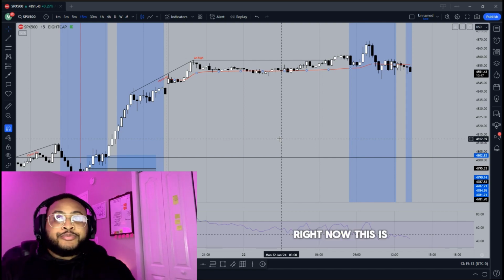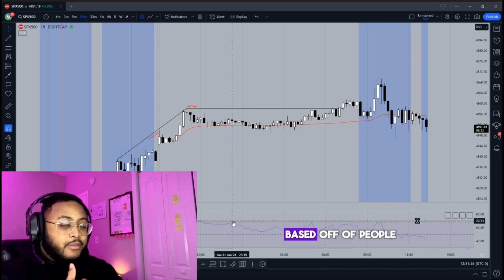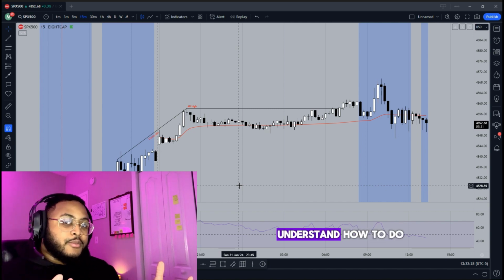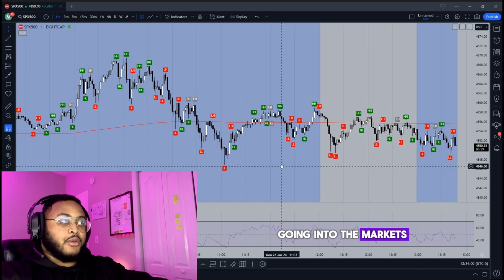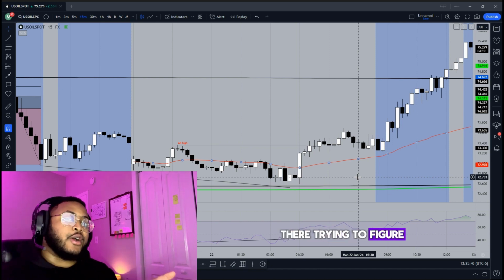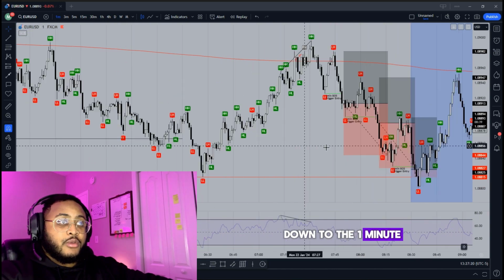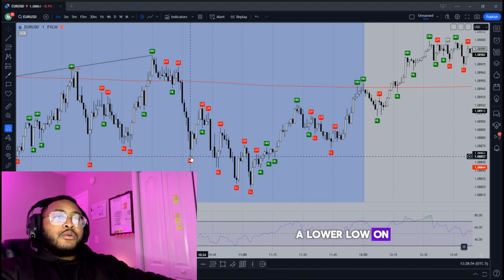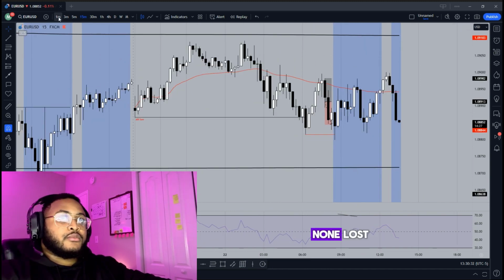Episode. 6️⃣ | 💹 S&P 500 and USOIL 🛢️ Full Trade Breakdown | Jan.22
Breaking down my winning trade ideas for S&P 500 and US Oil today